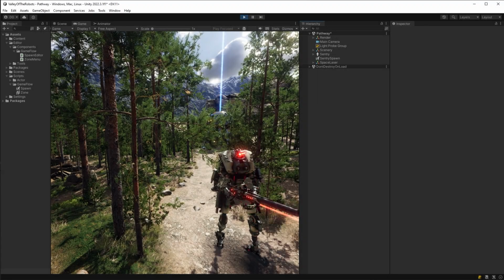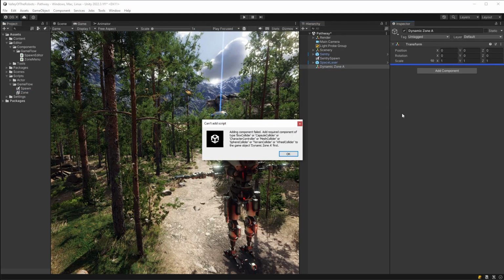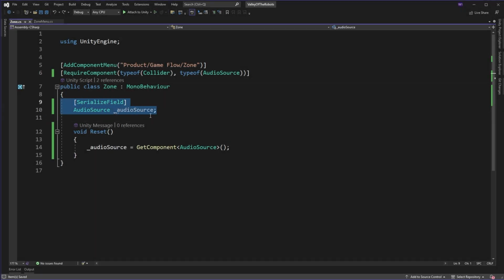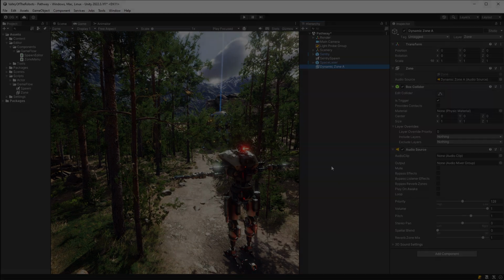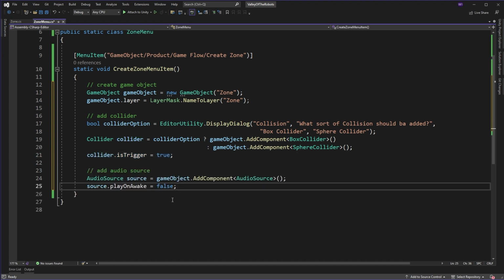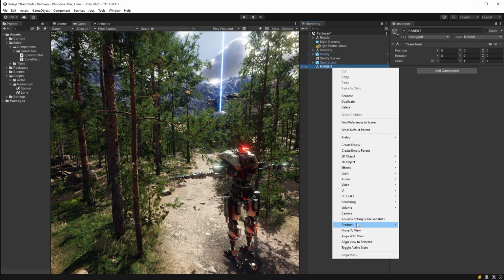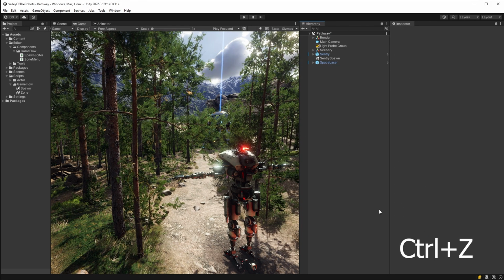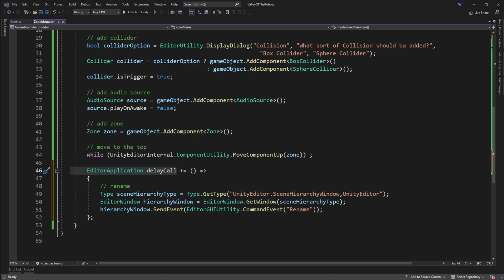Advanced Game Object Creation In Unity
In this Unity tutorial I will demonstrate creating Game Objects efficiently, with components ordered and setup, layer set, undo recorded and still allowing you to rename on the fly.
A must watch for all those tools programmers who seek perfection.

☞ Asset Links

🛈 Documentation Links

Contents:
00:00 - Intro
02:35 - Coding